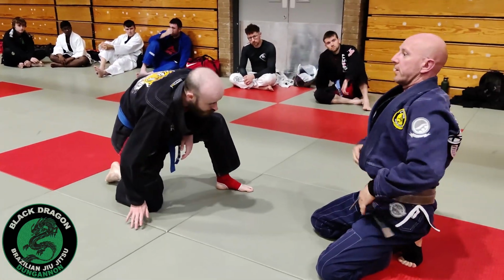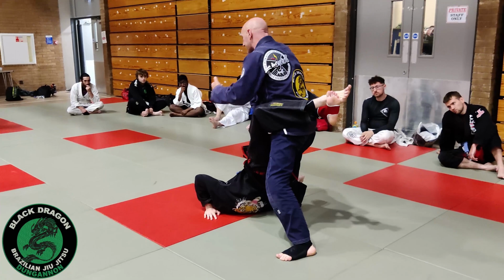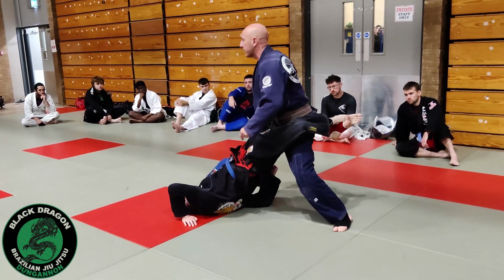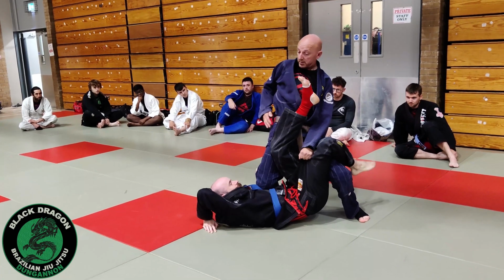Closed guard - Handstand sweep and counter (week 14)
Black Dragon BJJ class Thursday 29th july 2021